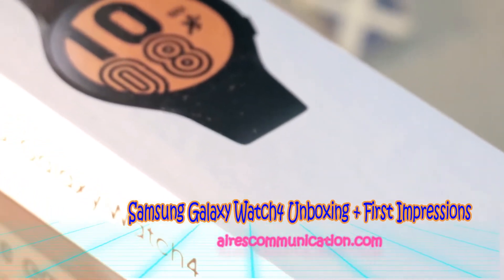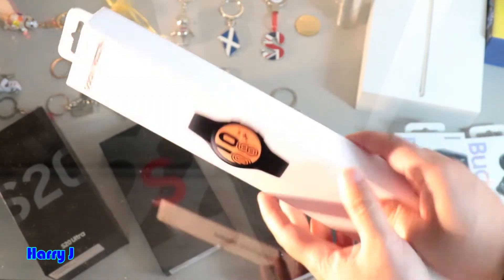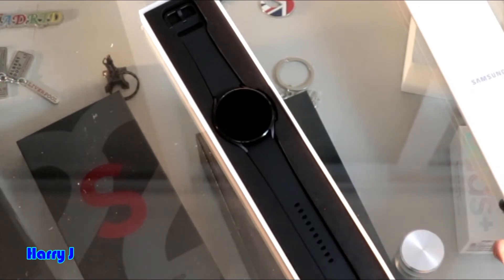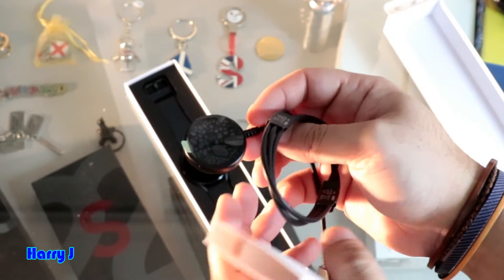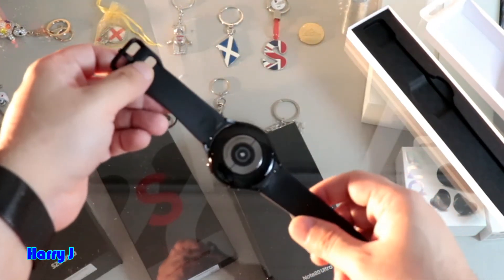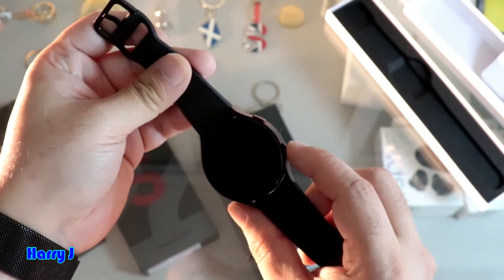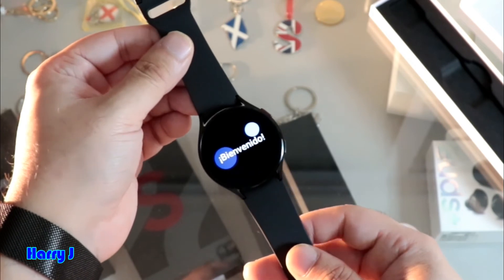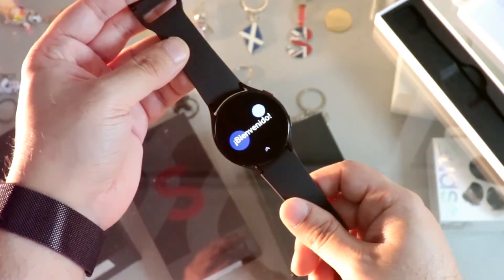Samsung Galaxy Watch4 Unboxing + First Impressions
BODY
Dimensions: 44.4 x 43.3 x 9.8 mm (1.75 x 1.70 x 0.39 in)
Weight: 30.3 g (44mm), 25.9 g (40mm) (1.06 oz)
Build: Glass front (Gorilla Glass DX+), aluminum frame
SIM: eSIM

DISPLAY
Type: Super AMOLED
Size: 1.4 inches
Resolution: 450 x 450 pixels (~321 ppi density)
Protection: Corning Gorilla Glass DX+ Always-on display

MEMORY
Card slot: No
Internal: 16GB 1.5GB RAM

BATTERY
Type: Li-Ion 361 mAh, non-removable
Charging: Qi wireless charging